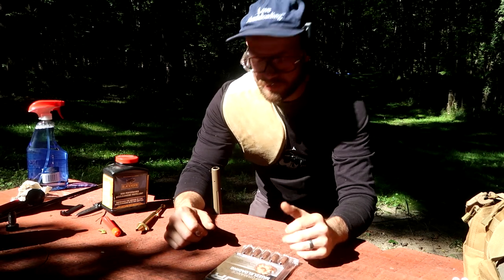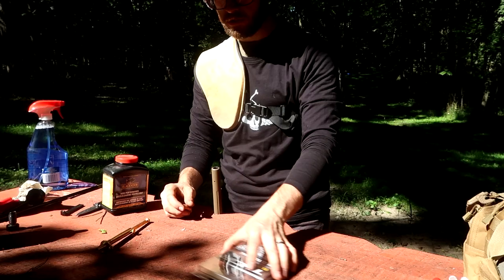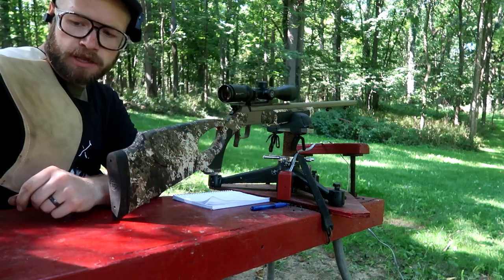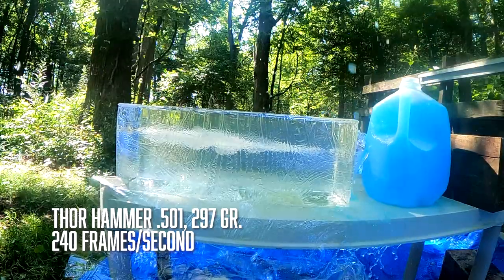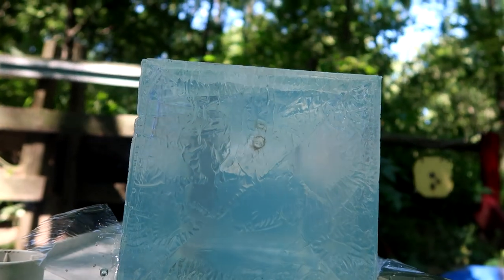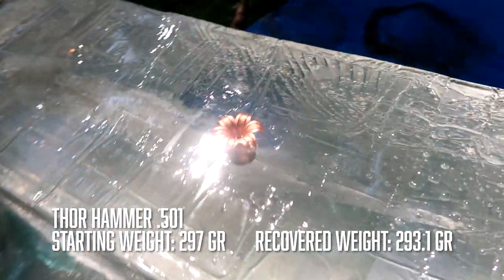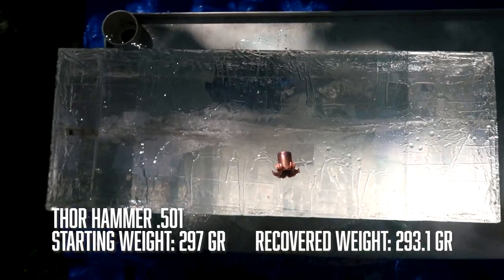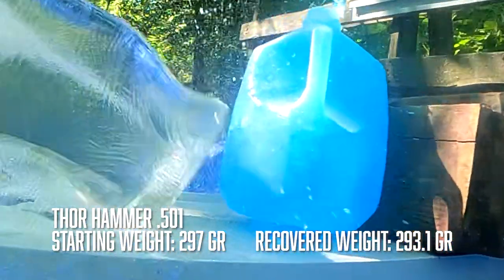How effective are the THOR HAMMER Muzzleloader Bullets? | 100-yard Ballistic Gel Test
VIDEO CHAPTERS